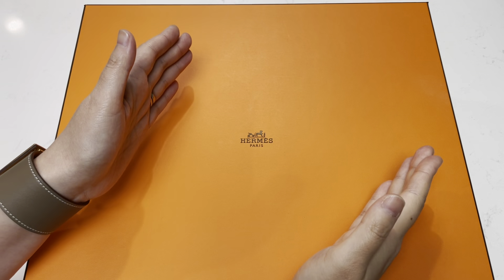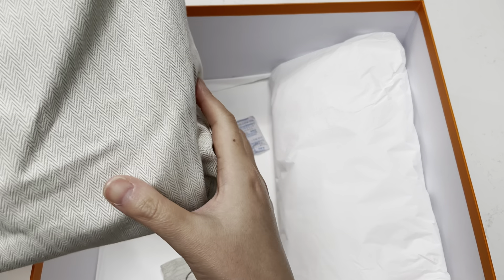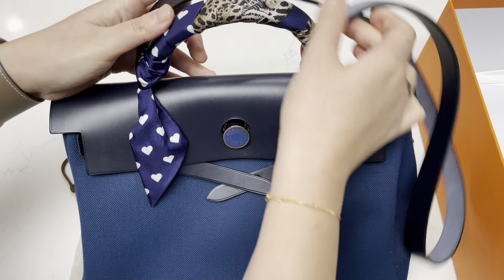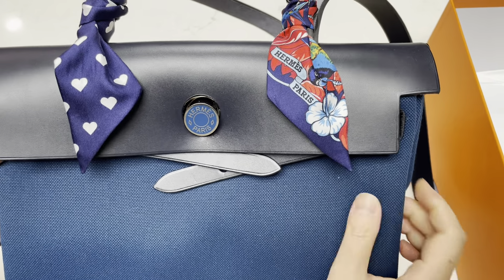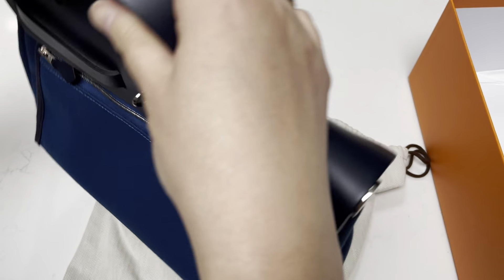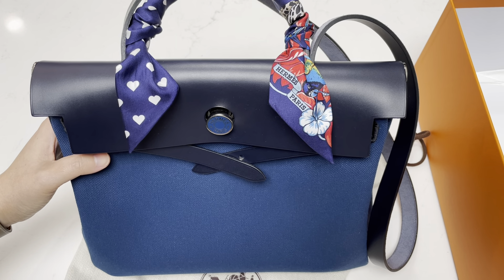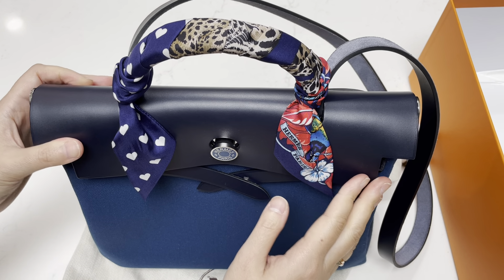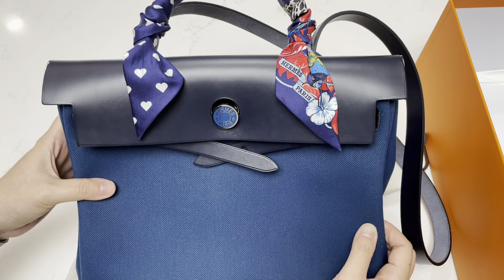Hermes Special Edition Herbag and Jungle Love Twilly